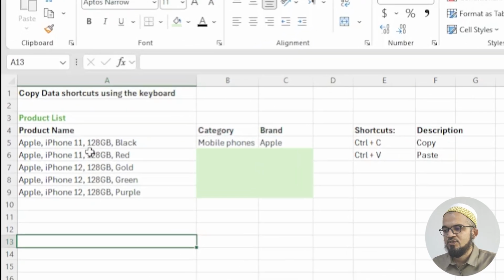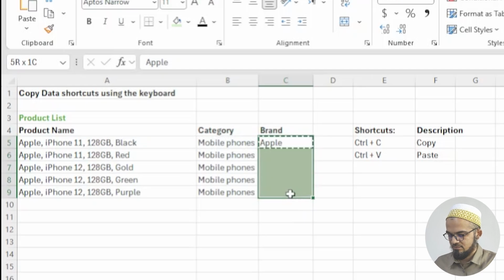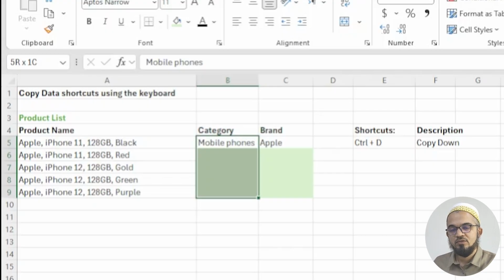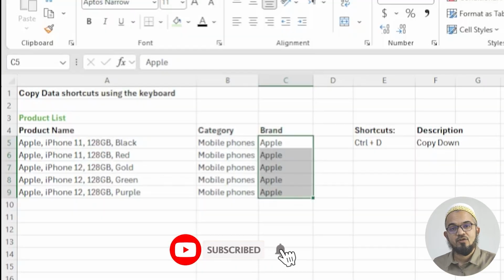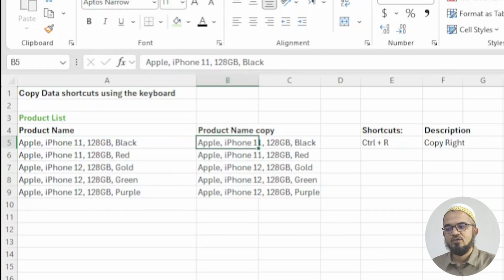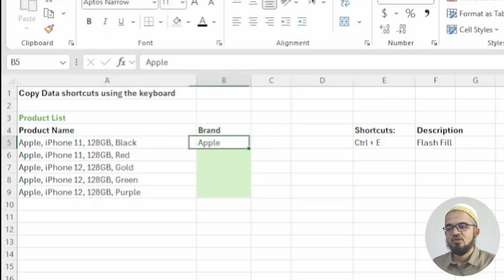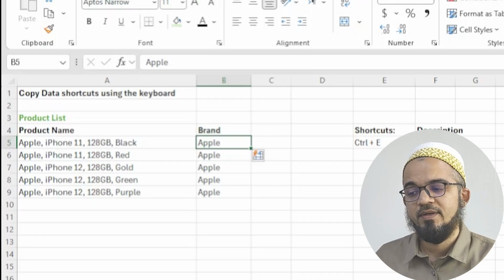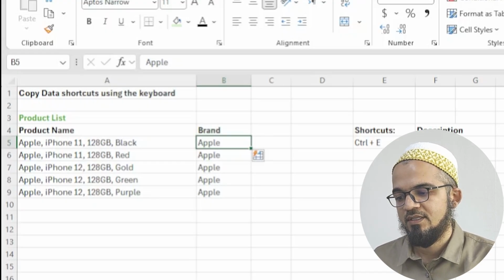Excel Copy Paste Shortcuts, and it's NOT Ctrl C, Ctrl V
Learn how to speed up your work in Excel with simple copy paste shortcuts that save time. In this video, you’ll see how to use CTRL C and CTRL V the smart way, plus other options that make daily reporting and data handling much easier.

If you work with Excel for accounting, finance, admin tasks, or regular office work, these tips will help you move faster and avoid manual mistakes.

Timestamps:

00:00 - Introduction
00:17 - Copypasting category and brand name (Ctrl + C , Ctrl + D)
00:35 - Copy Down (Ctrl + D)
01:07 - Copy Right (Ctrl + R)
01:24 - Flash Fill (Ctrl + E)
02:00 - End

Watch the full tutorial and try the shortcuts while you follow along.